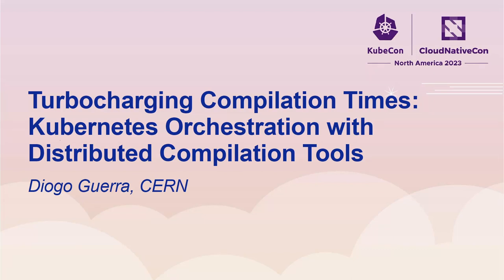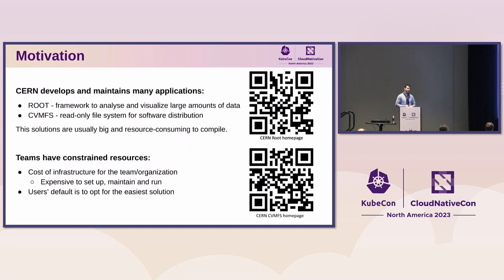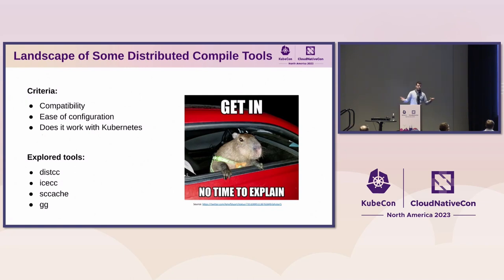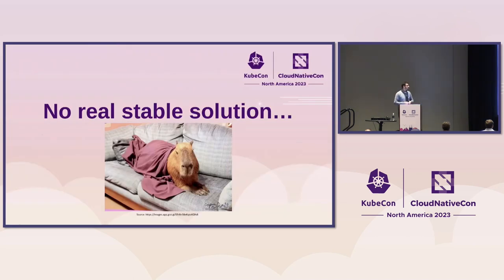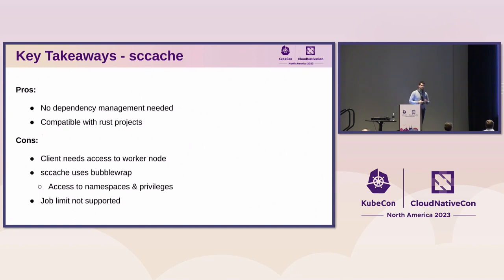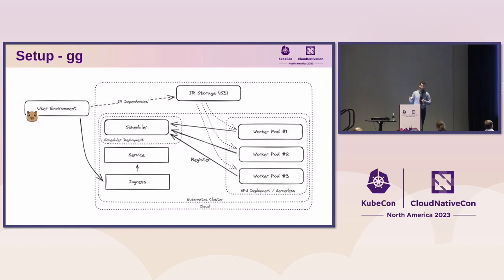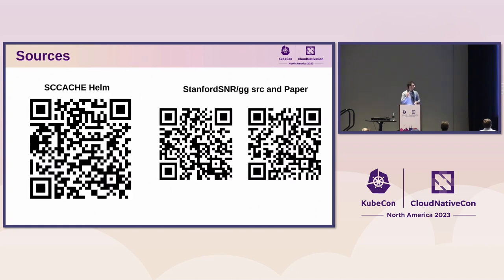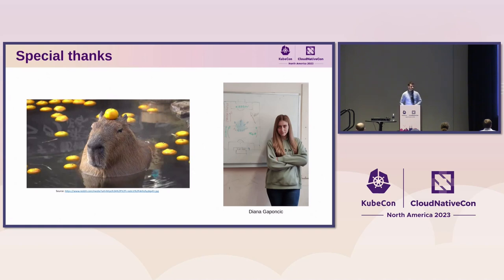Turbocharging Compilation Times: Kubernetes Orchestration with Distributed Compilati... Diogo Guerra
Turbocharging Compilation Times: Kubernetes Orchestration with Distributed Compilation Tools - Diogo Guerra, CERN

In today's fast-paced development landscape, compilation time can be a significant bottleneck. With large codebases, even minor build optimizations can yield substantial time savings. By leveraging container orchestration with Kubernetes, we unlock a whole new level of efficiency and scalability. We will talk about different distributed compilation tools and demonstrate how to integrate these tools into a Kubernetes environment, allowing you to harness the full potential of parallel compilation. ROOT is a framework for data processing, born at CERN. With new features and optimizations added daily by ROOT maintainers, it is time-consuming to compile such a large code base. Whether you're a developer seeking to accelerate your local build times or an infrastructure engineer responsible for optimizing large-scale compilation workflows, this session is for you. Discover how Kubernetes and these powerful distributed compilation tools can revolutionize your software development process.